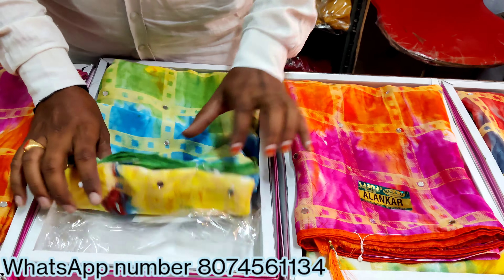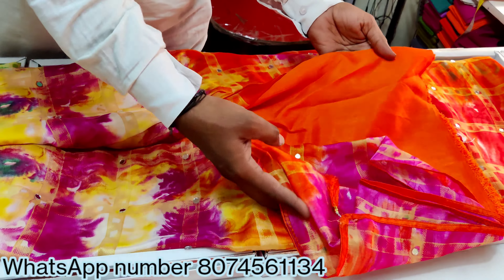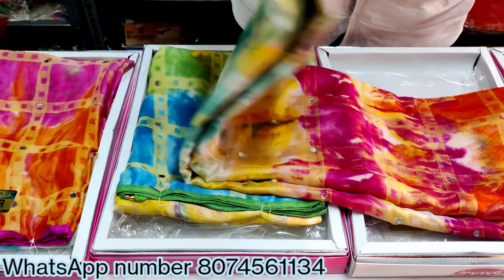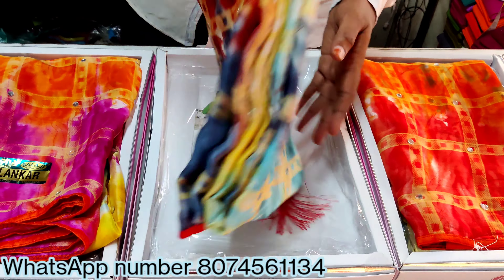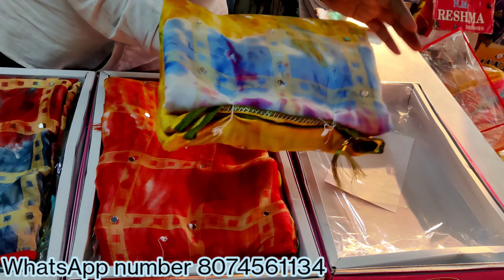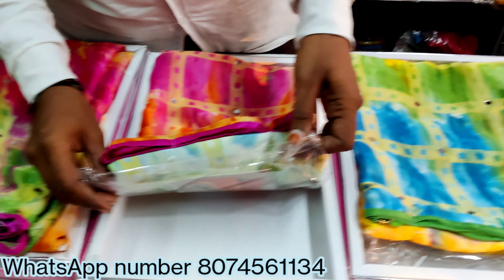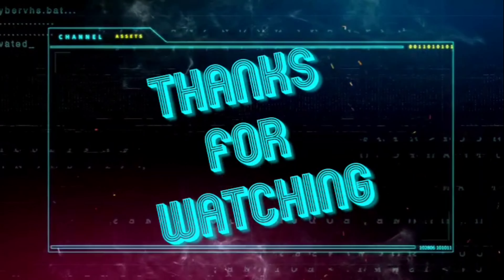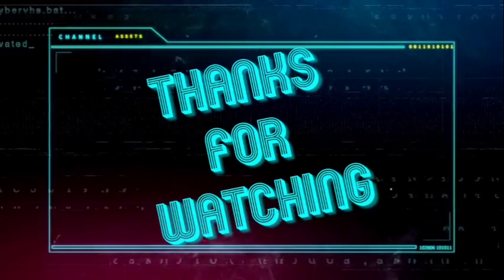catalogue sarees, || daily wear sarees